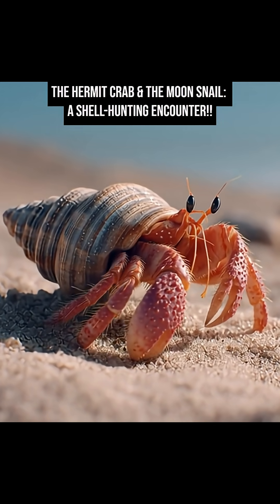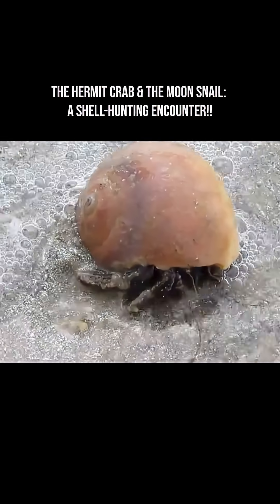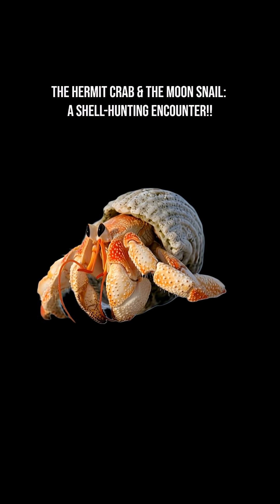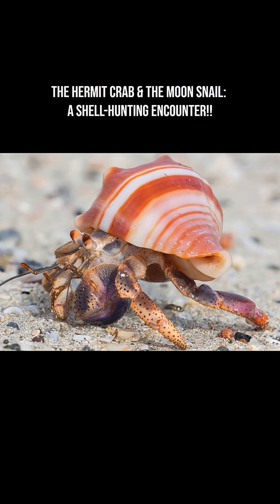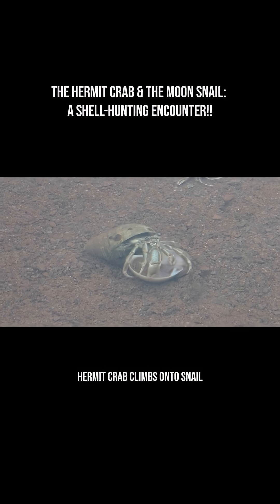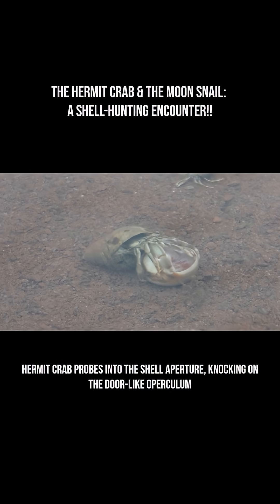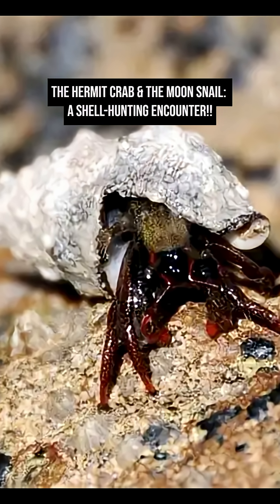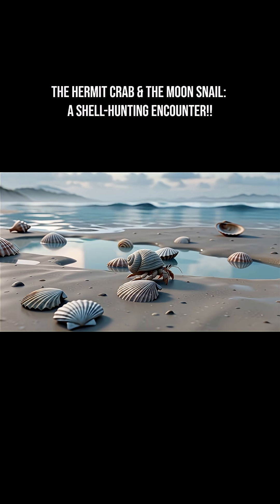The Hermit Crab & the Moon Snail: A Shell-Hunting Encounter!!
Hermit crabs who cannot generate their own shells use the moon snail's old shells!!

Snails grow their shells continuously as they expand—spiraling outward over time. Hermit crabs, by contrast, have soft abdomens and can’t grow a hard shell themselves. So they must find and move into a shell that’s already made which is often one from a snail!

The “Shell Queue”: Hermit crabs are known to line up in order of shell size—like a shell-renting queue. The top one in line tests a new shell, and if it fits better, moves in; then the shell they vacated is passed down the line. Interestingly, crabs don’t seem to kill snails to take shells. Instead, they move only into empty shells

Sequence of events:
-The crab approaches and climbs the snail’s shell.
-The snail retracts into its shell and seals the opening using its operculum (a door-like structure).
-The crab flips the shell over, probes the opening, but eventually gives up and walks away—clearly deciding the shell is off-limits.

This interaction offers a rare glimpse into the shell selection behavior of hermit crabs and how they test if a shell is usable.
It also shows that hermit crabs respect a snail that’s still alive and using its shell, that means they back off when the snail defends its home.